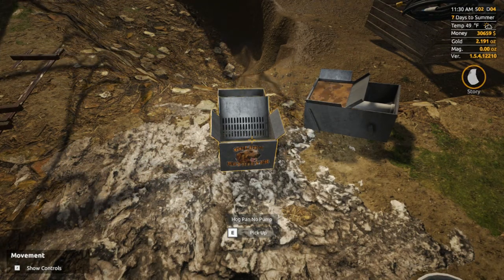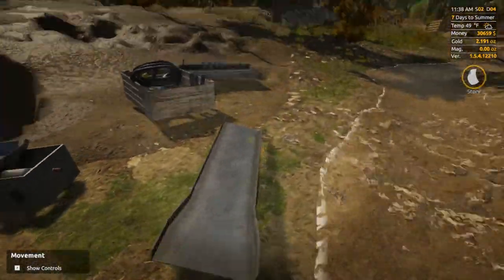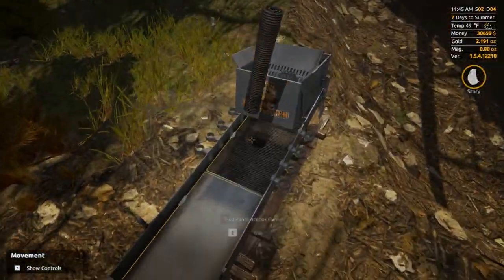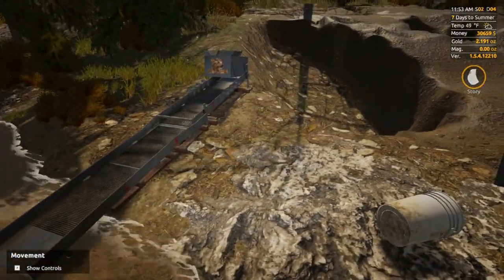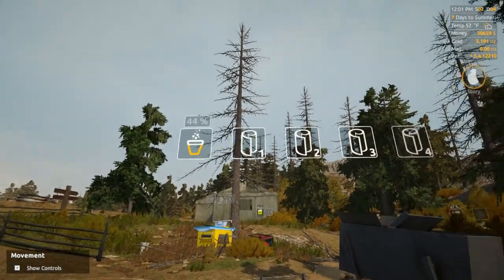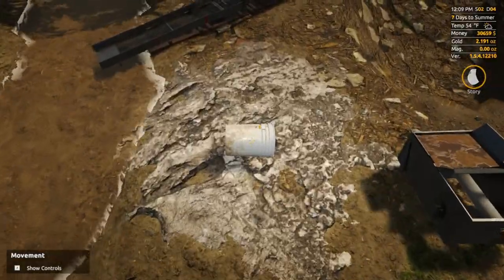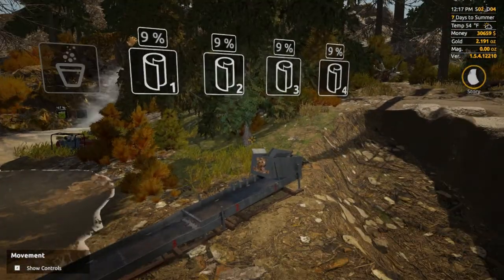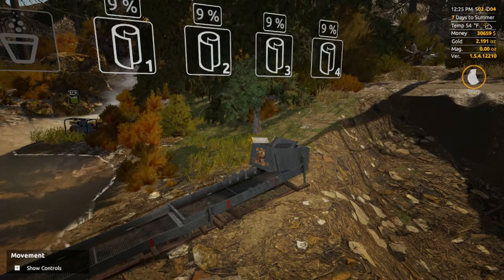Gold Rush: The Game How to use a Hog Pan No Pump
The basics on using a Hog Pan No Pump